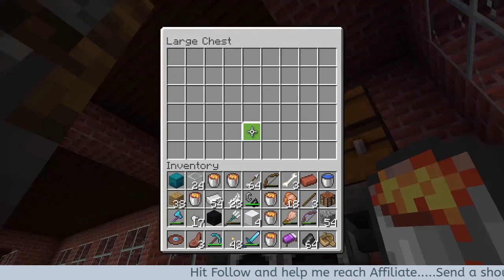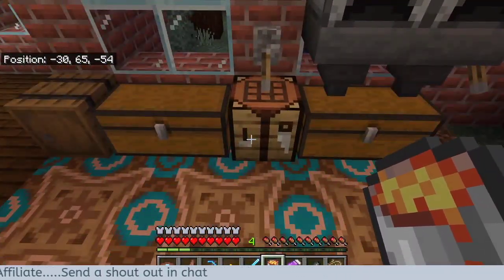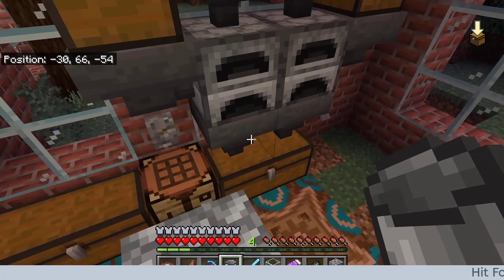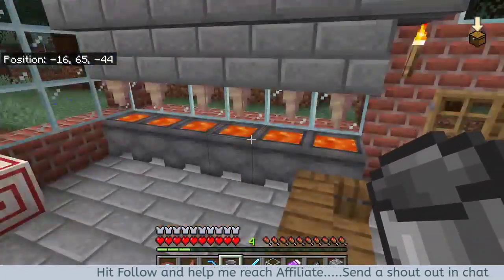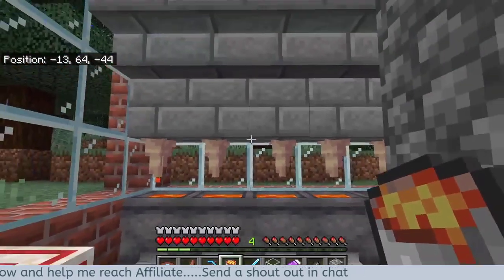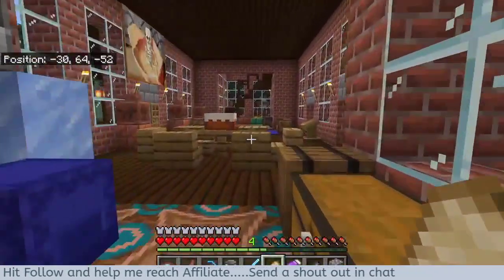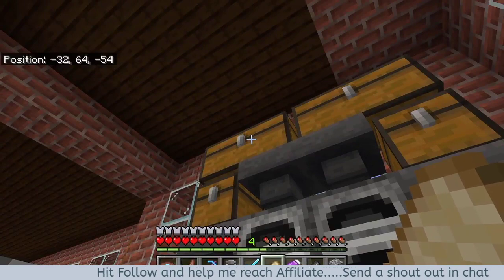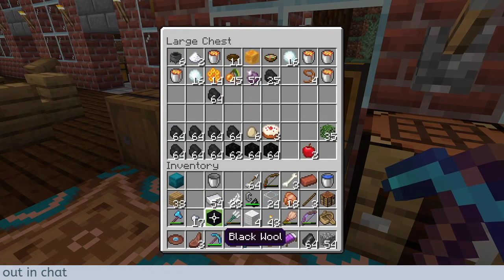Minecraft automated furnaces and infinite lava supply fuel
Short explanation on how to setup an infinite lava supply to use as fuel for a furnace, blast furnace, and smoker. Also a quick and easy furnace setup that allows you to drop in many stacks of different item and let them sort their own way through.